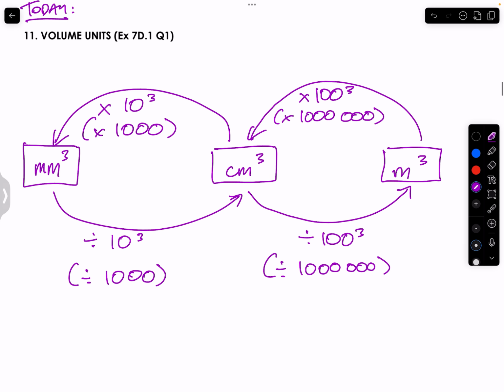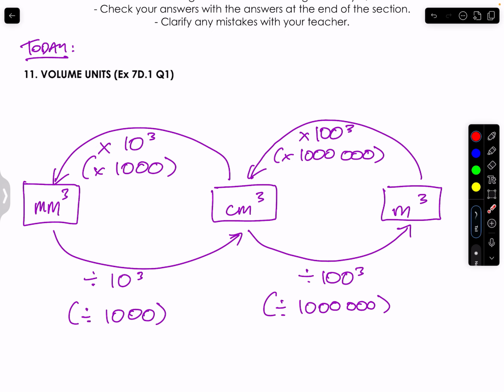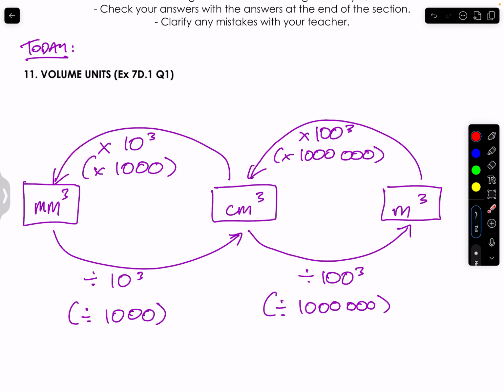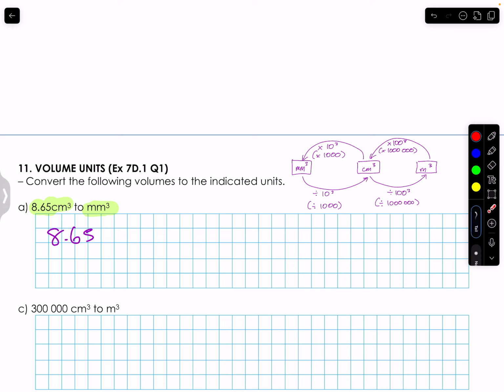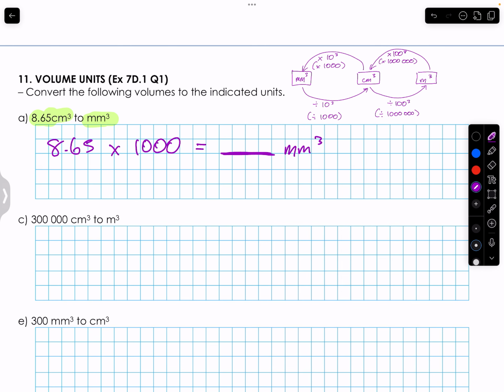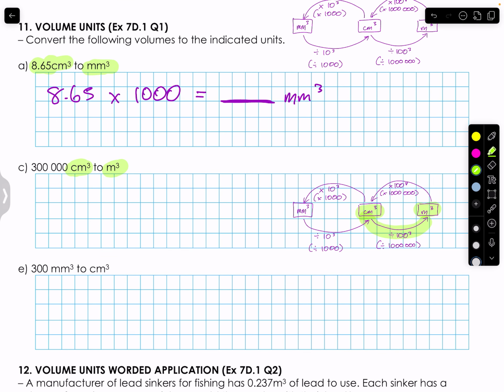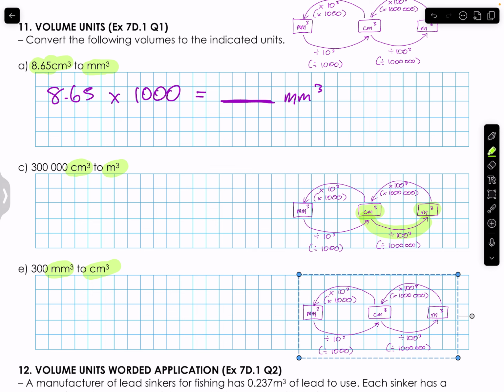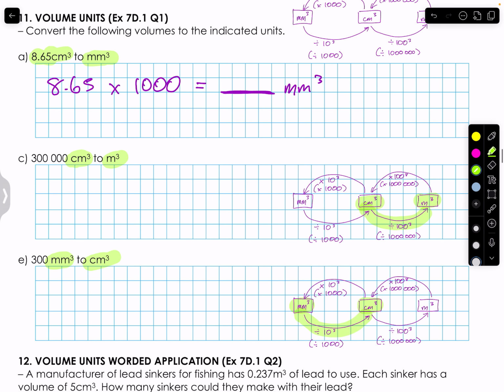[HELP VIDEO] 11/12. Volume Unit Conversion